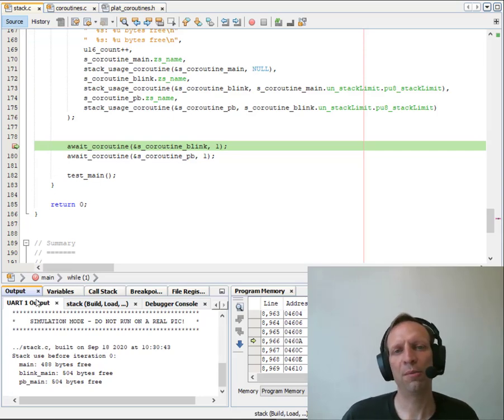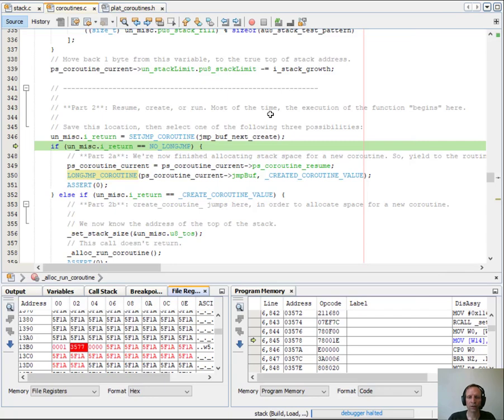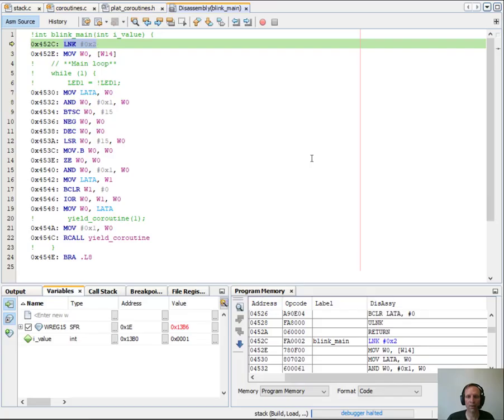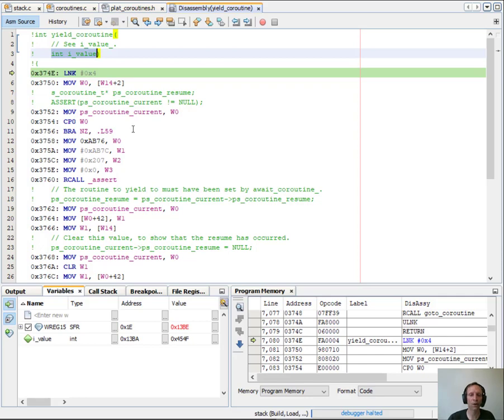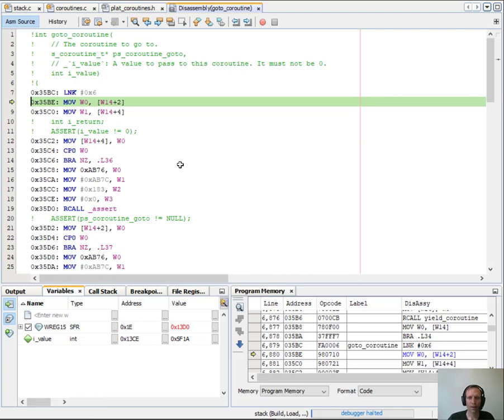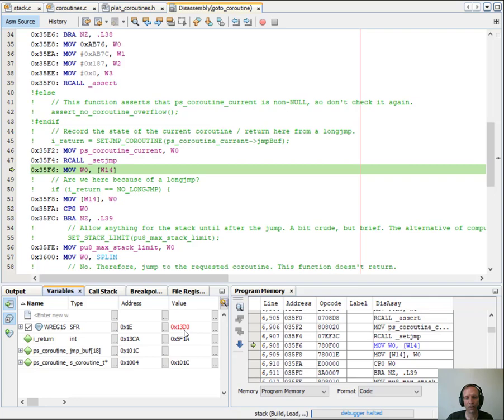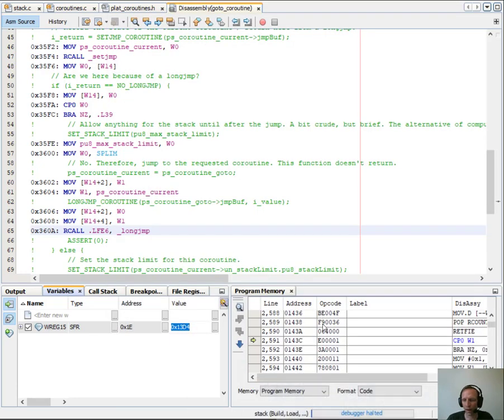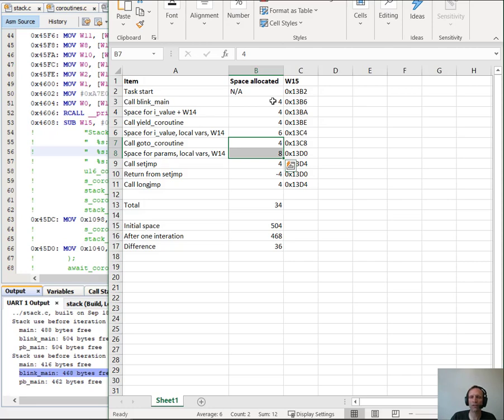Stack analysis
As discussed in this video reviews C stack usage in the context of tasks / coroutines.